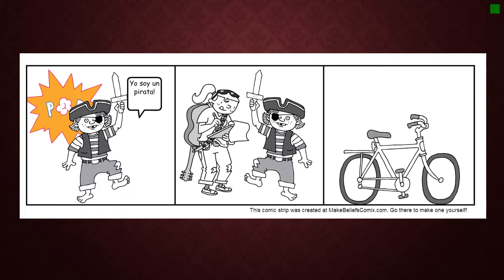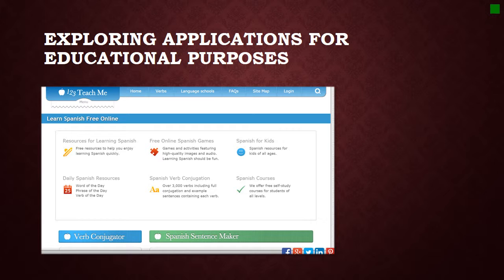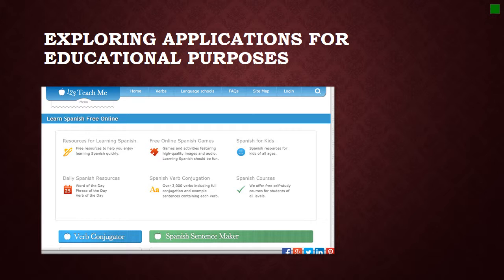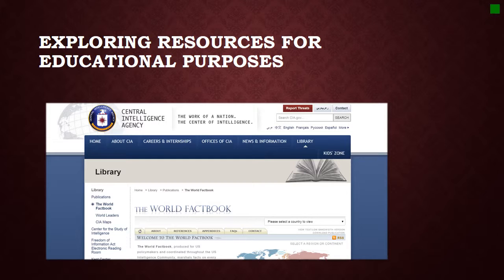7462 Silvey Project6